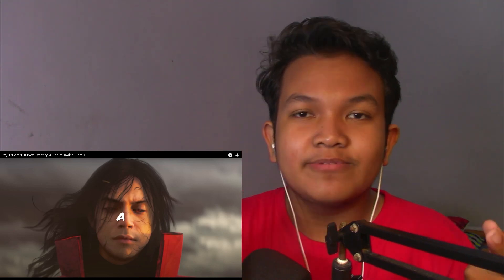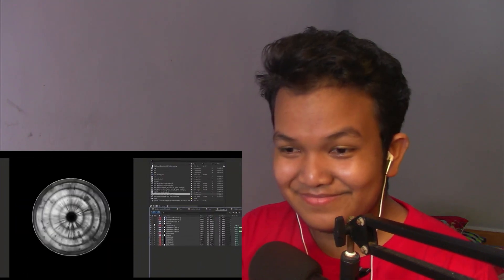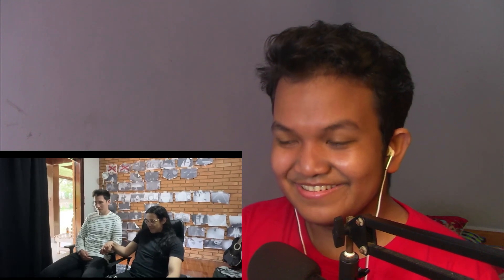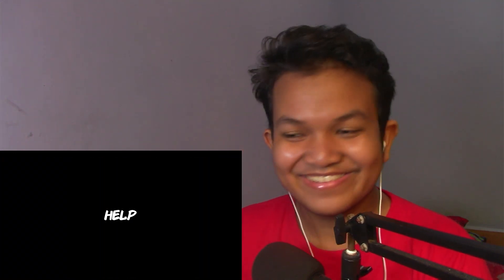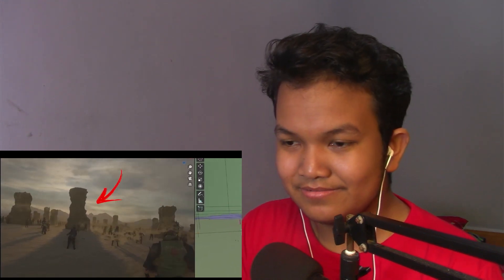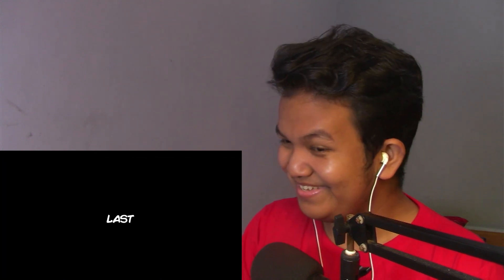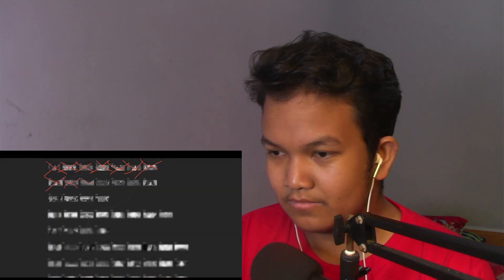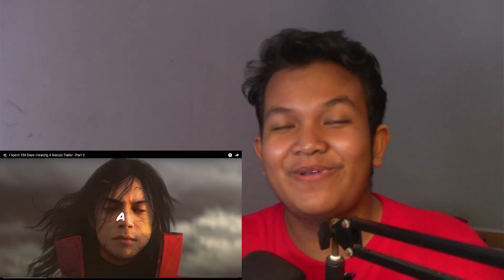NARUTO FANS Reacting to "I spent 150 days creating naruto trailers - Part 3"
Today we will be reacting to I Spent 150 Days Creating A Naruto Trailer - Part 3. It amaze me how much effort Jalex put in his video and well damn this one just top all of them.